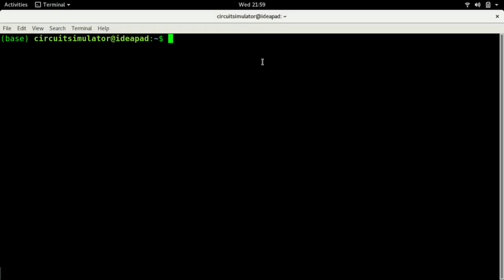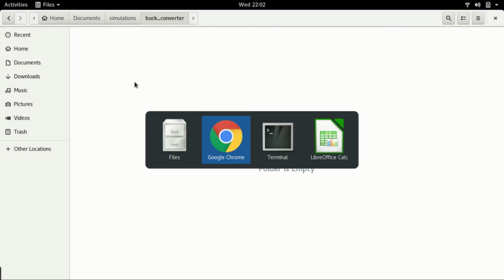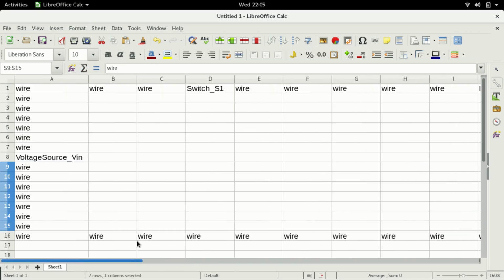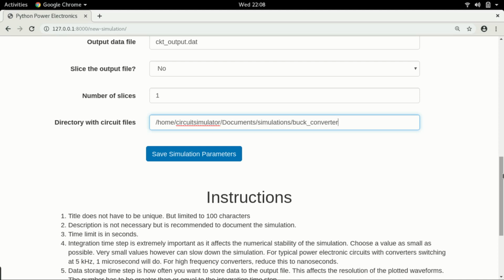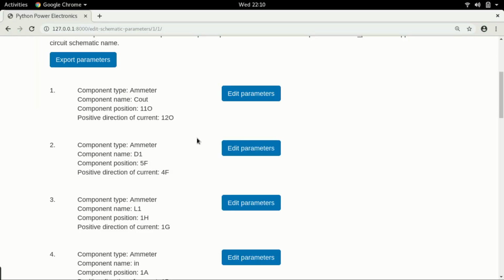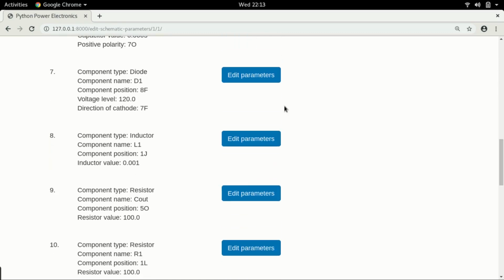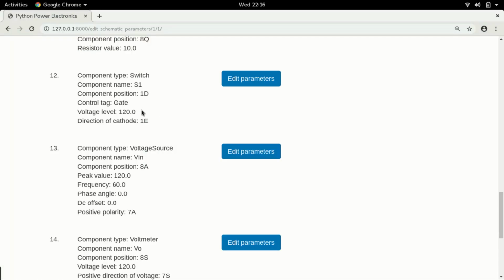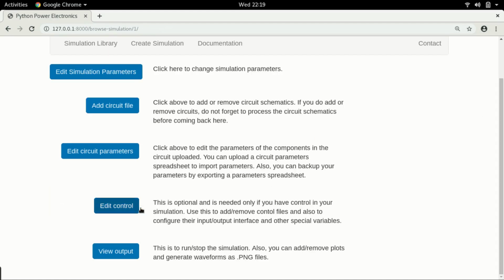Getting started with simulating a buck converter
Setting up the buck converter simulation. Check out my online course on Udemy if you would like to learn how to simulate power electronic circuits using Python